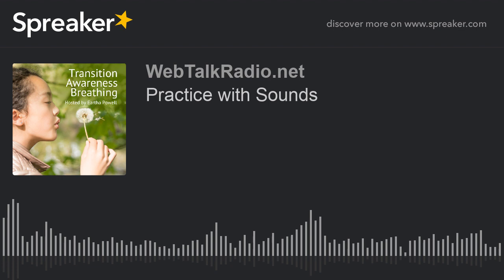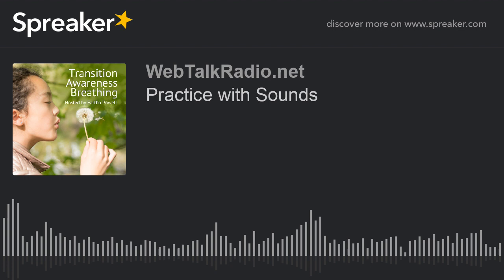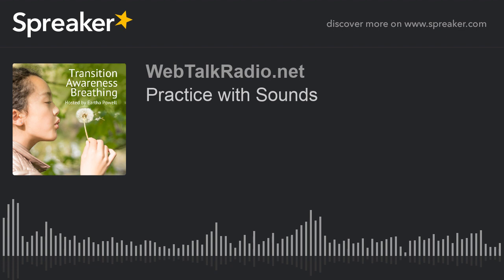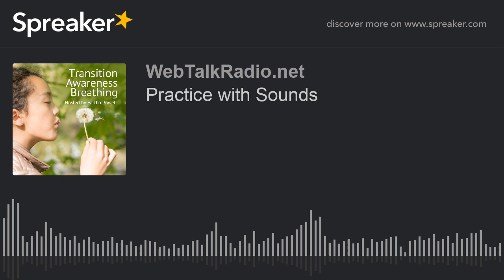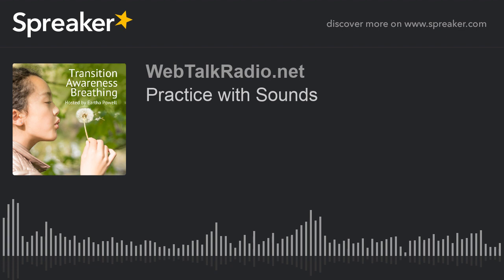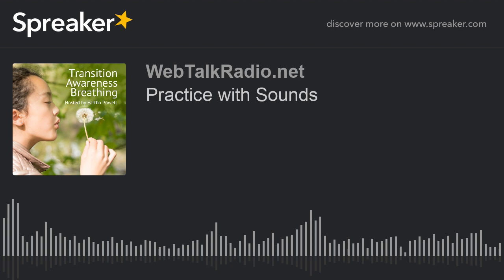Practice with Sounds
Before beginning Transition Awareness Breathing Practice With Sound, I recommend that you listen to Transition Awareness Breathing Practice first. During this session, you will be lightly guided in an adventure of mindfulness and relaxation breathing. Pond 5 sounds have been added to simulate mild distractions, during peaceful outings. You will be amazed at how long you will be able to participate. It will seem like a mini get-away. You will not need any luggage or the hassle of traveling.  Get comfortable, get ready, relax, and recharge.